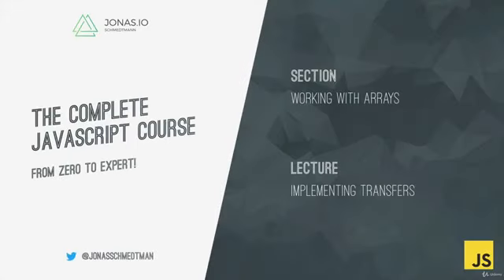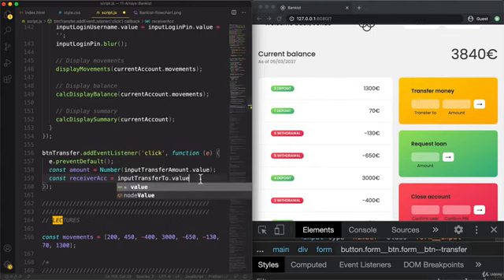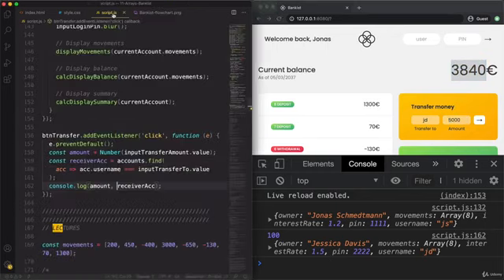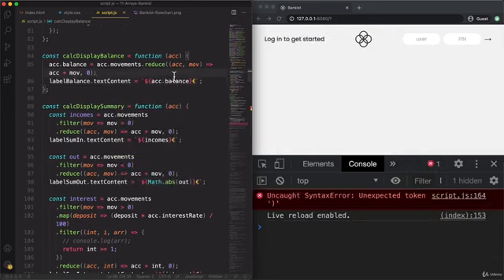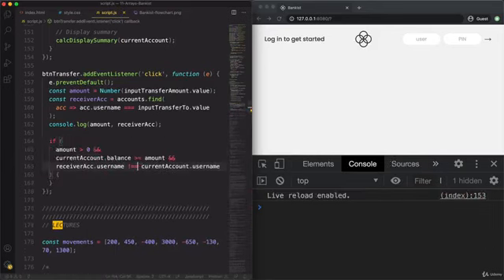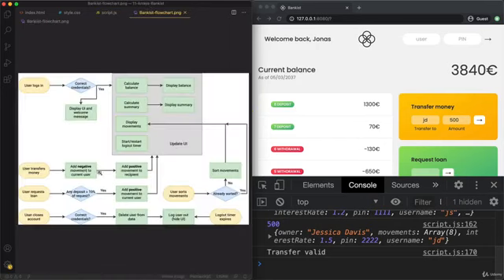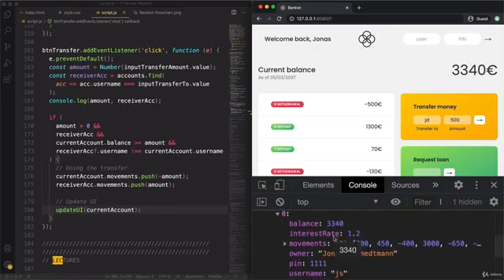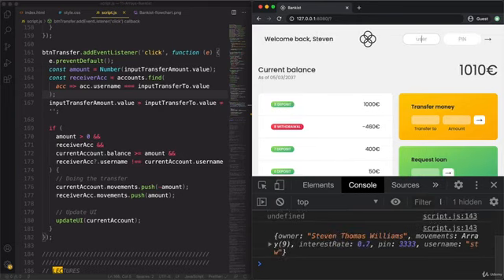156 Implementing Transfers